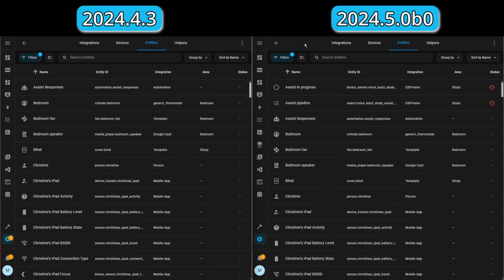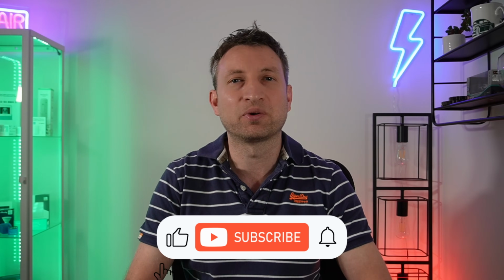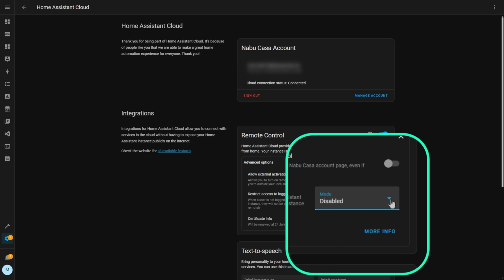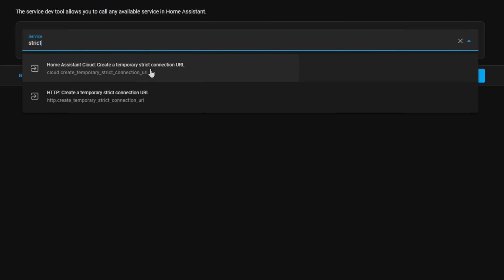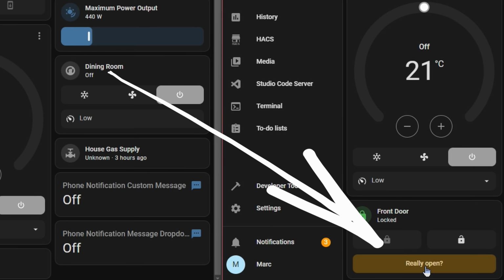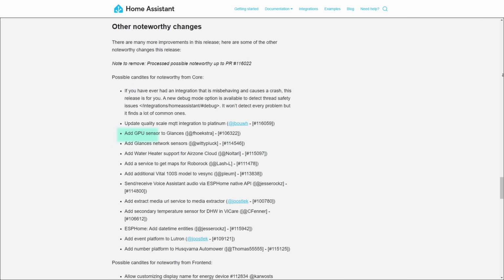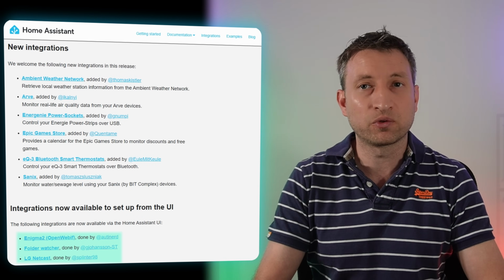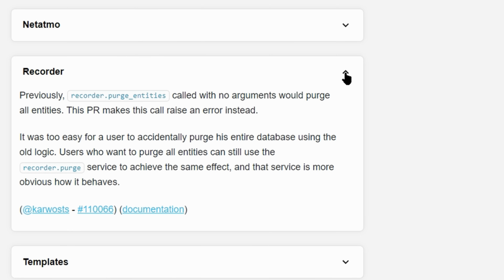Home Assistant 2024.5 | May Release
In this Home Assistant Release for May there are even more filtering options for your automations, a tile card update and a useful security feature.

00:00 Intro
01:04 Data Tables - Filtering Automations & Entities
02:32 Strict Connection Mode | Security Feature
04:32 Create Helpers in Automations
04:57 Tile Card | Lock Entities
05:41 ZHA Visualisation Improvements
06:22 Other Changes
07:53 Backwards Incompatible Changes | Breaking Changes
08:47 Outro